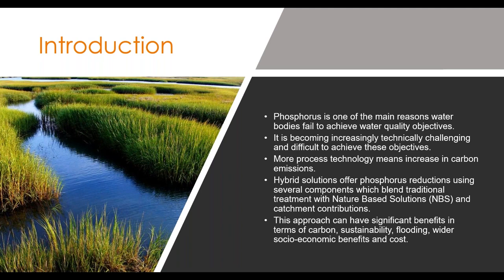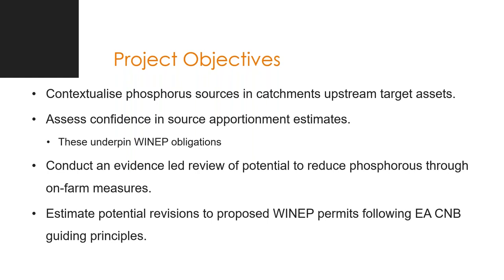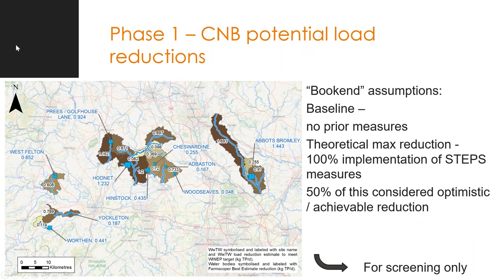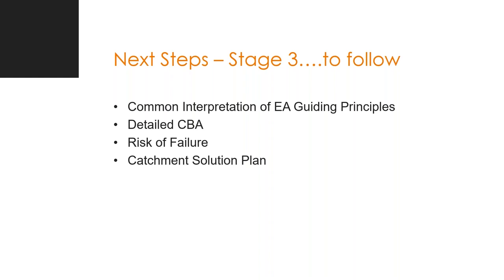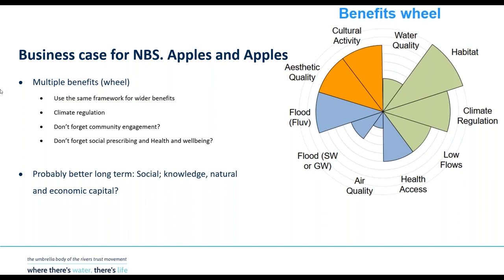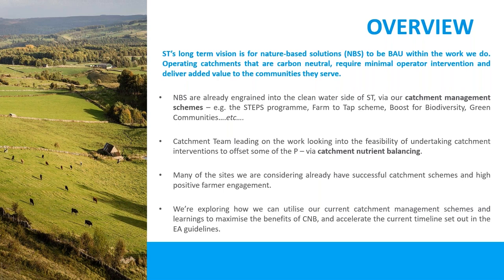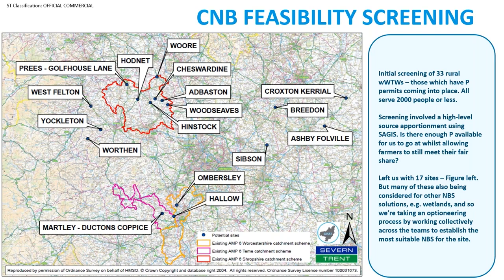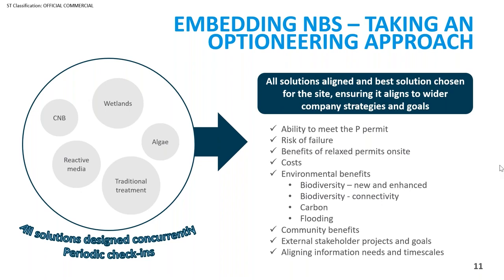Webinar Recording: STWL WINEP phosphorus obligations - Opportunity for nature based solutions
First webinar in our Beyond the Asset series. This webinar explores parallel investigations undertaken by the Rivers Trust and Stantec to assess the opportunity for nature-based solutions to support Severn Trent Water in meeting their wastewater WINEP obligations around phosphorus.